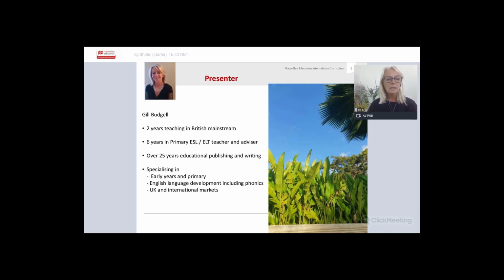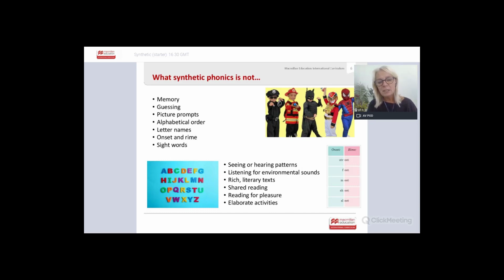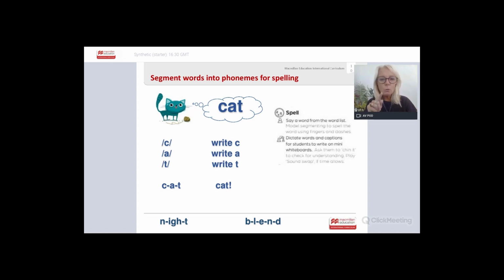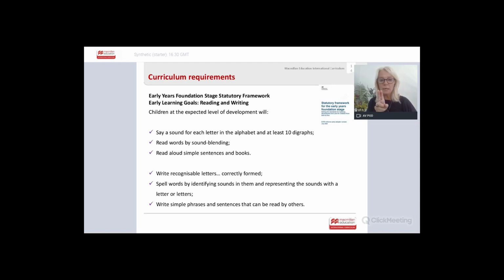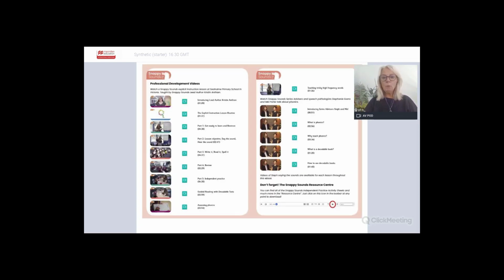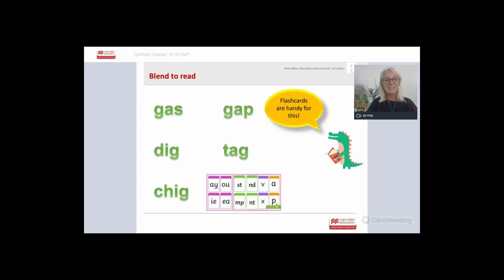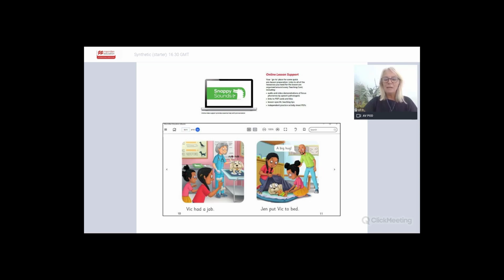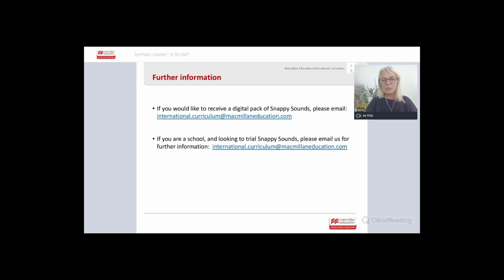Phonics for Beginners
Join our literacy author and expert Gill Budgell deliver an engaging session focusing on Phonics for Beginners.